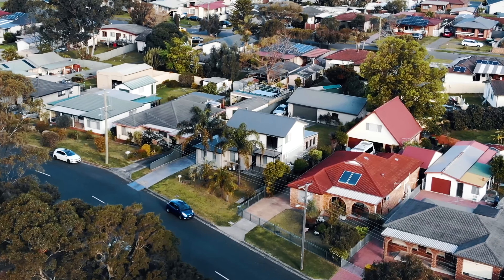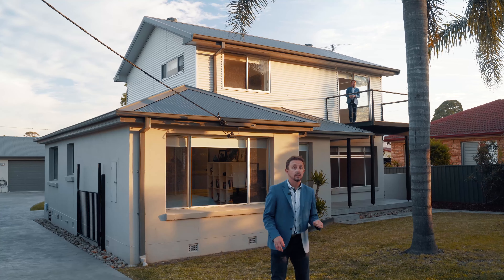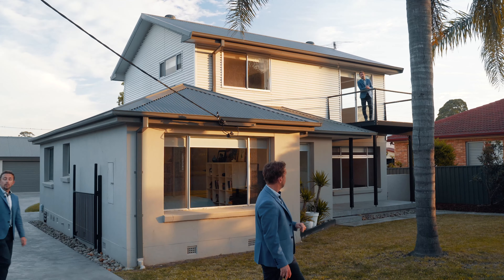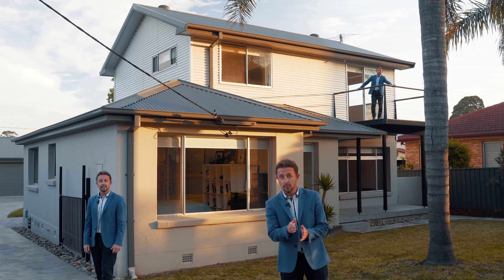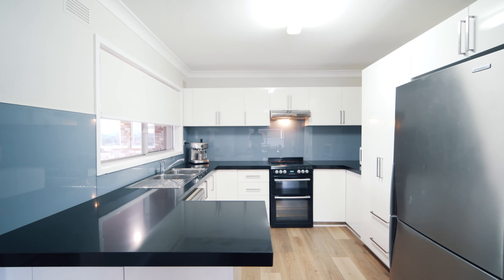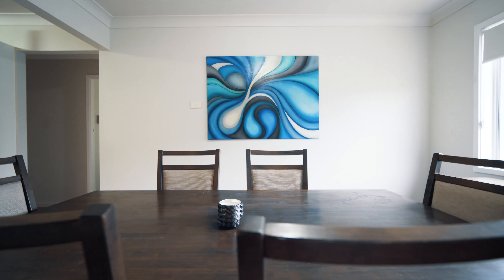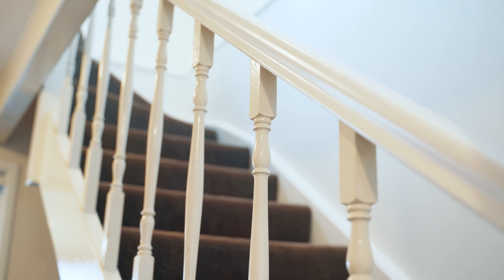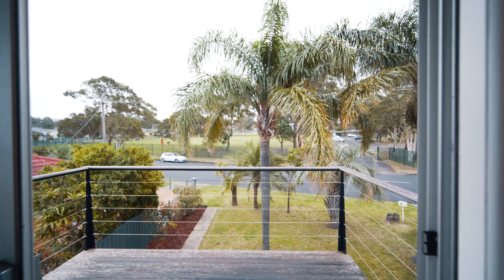55 Robert Street, Dapto - Neil Webster Stone Real Estate Illawarra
Recently updated throughout with sleek modern finishes, this bright and airy home offers the ideal layout for relaxed family living and entertaining. It presents a selection of living areas and sun washed alfresco spaces, and is ready to move straight into with nothing further to spend. This home occupies a level 790sqm parcel, conveniently set opposite Kanahooka High School.